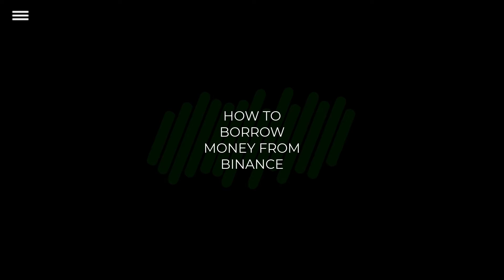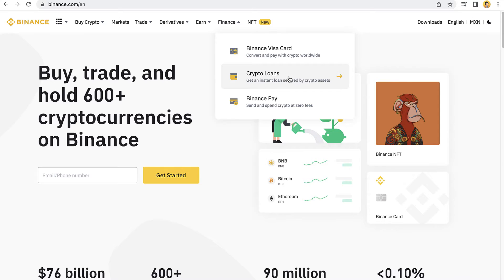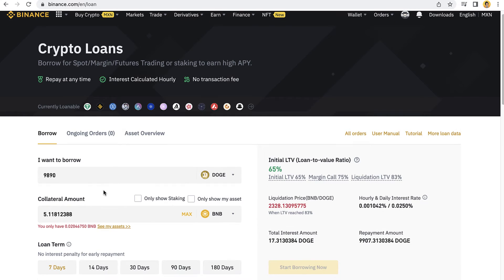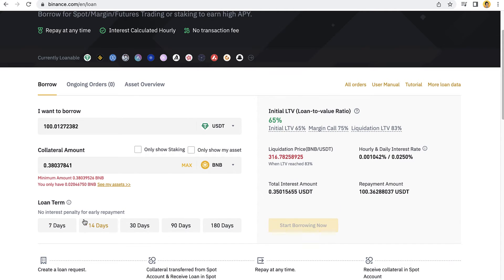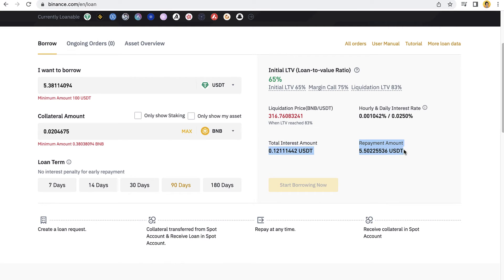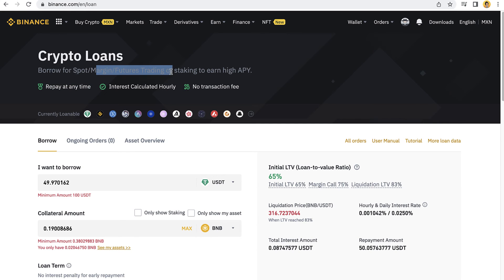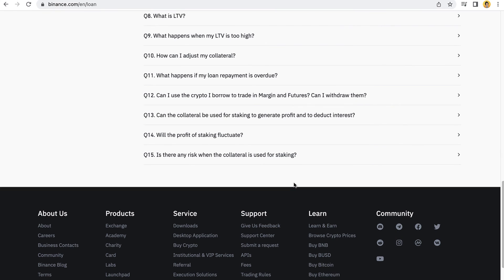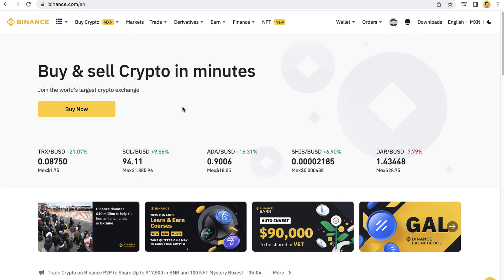➡️ How To Borrow Money From Binance (Step by Step) // Binance Crypto Loans